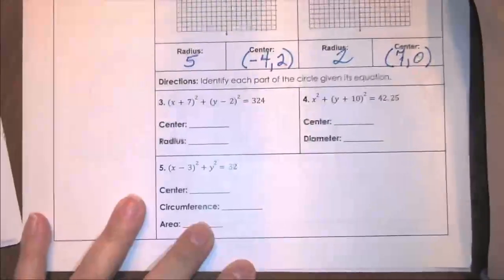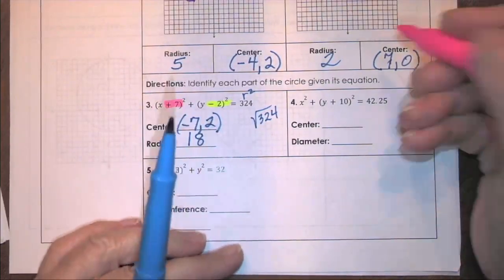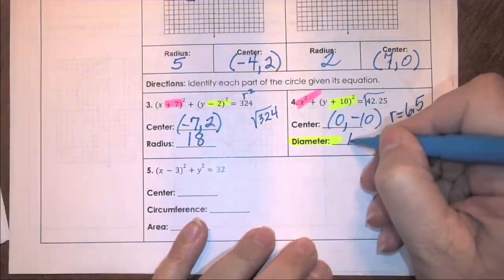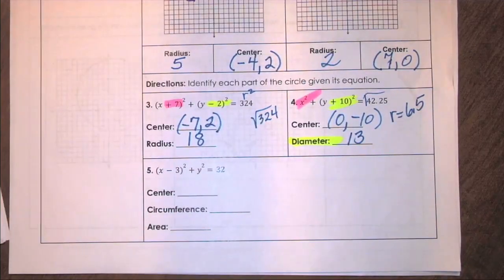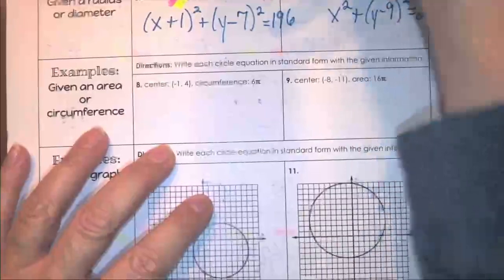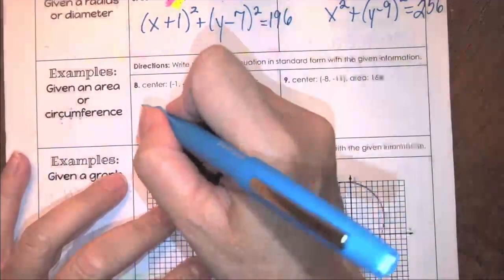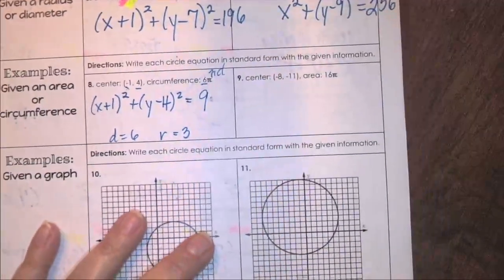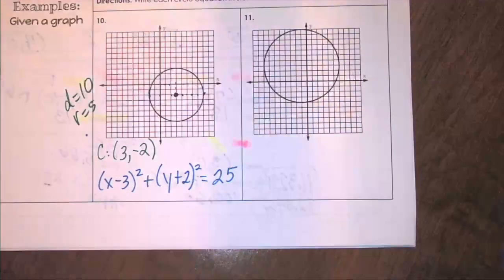Equations of Circles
Use the circle equation to find information and write equations for circles when given certain information